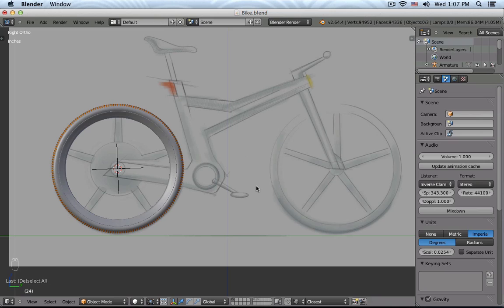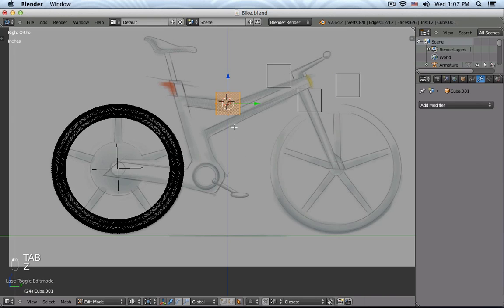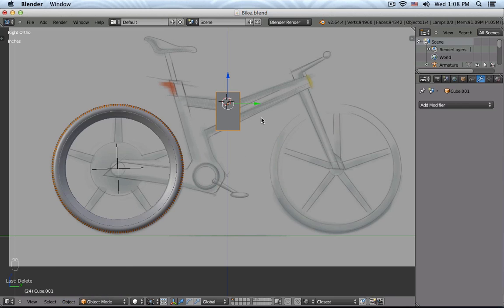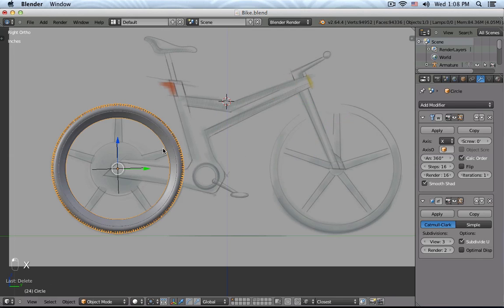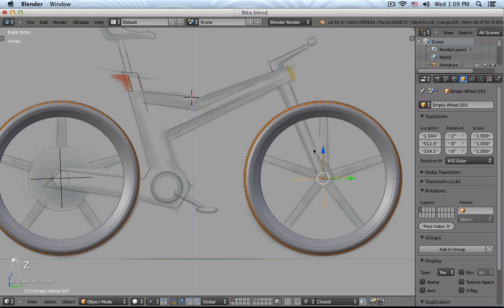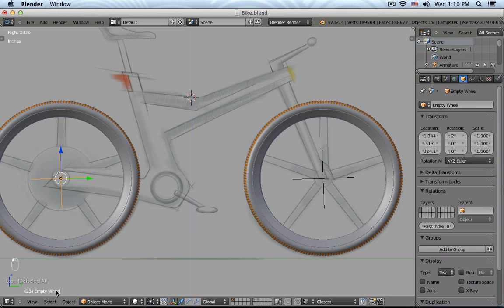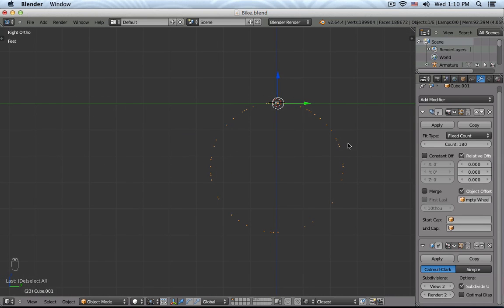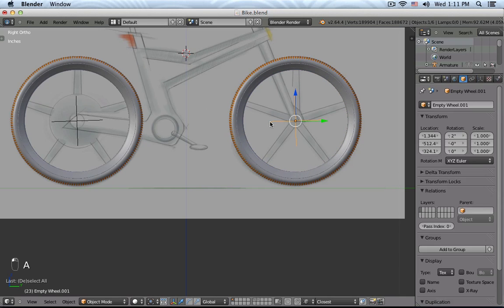Bike 5 Duplicate and Clone parts